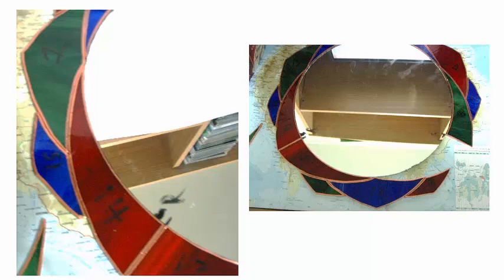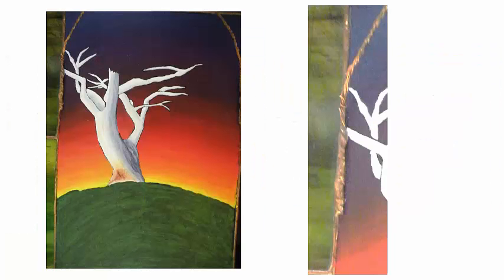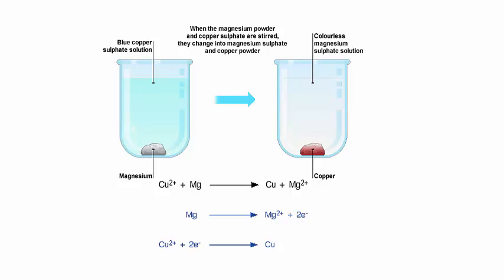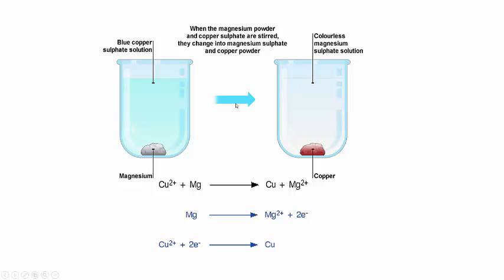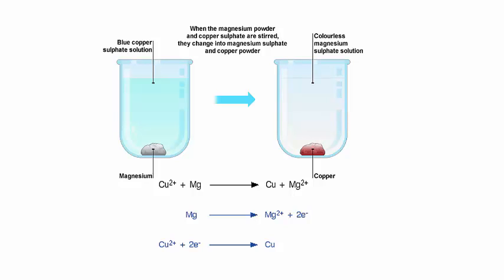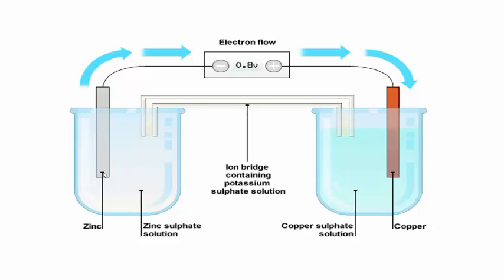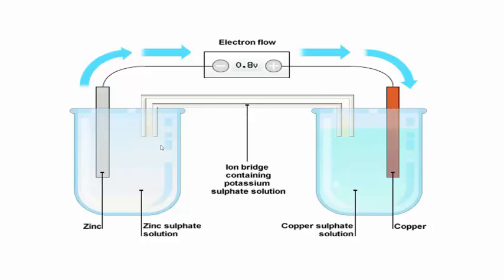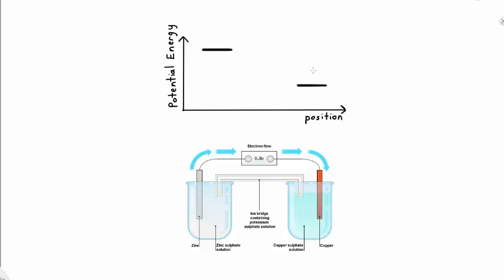Chemical batteries 1 | Electrical Physics | meriSTEM